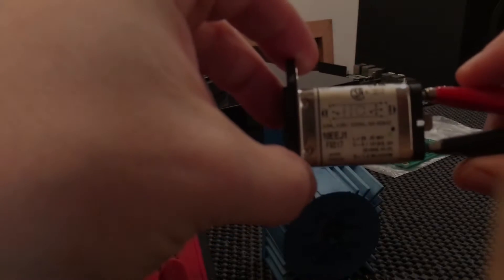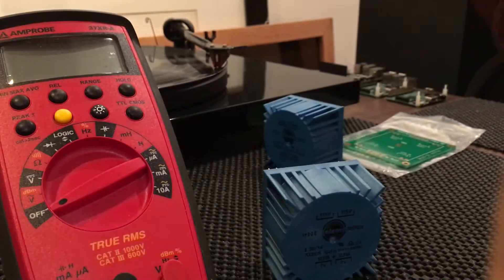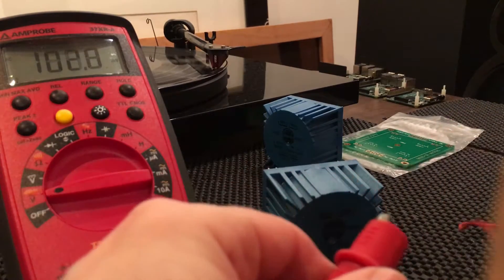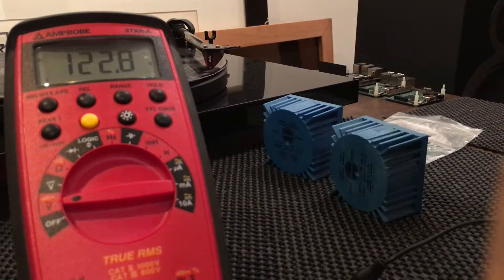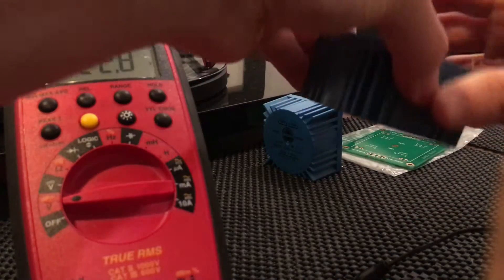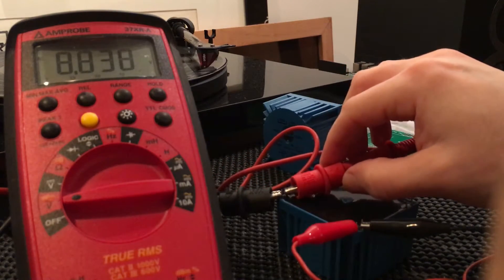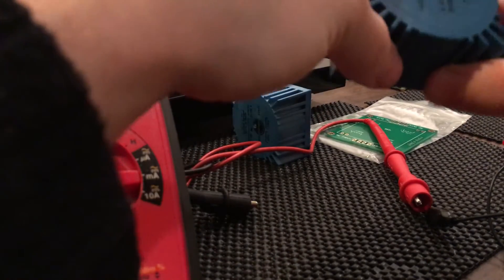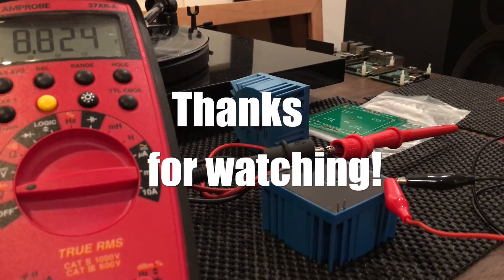Talema Transformers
25W Transformers 120VAC - 7VAC Test
Power Supply project for piZERO and HifiBerry Digi+,  Dac+ Pro